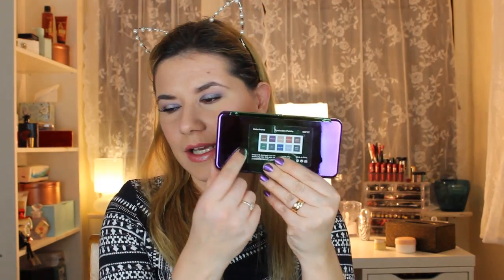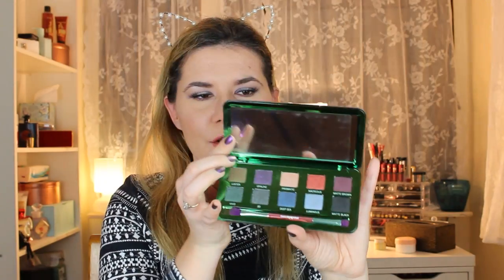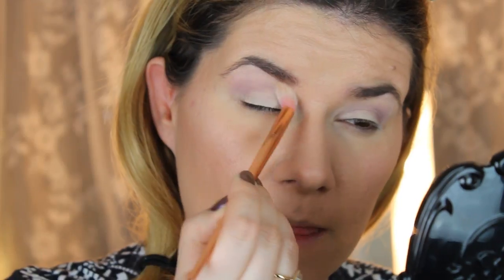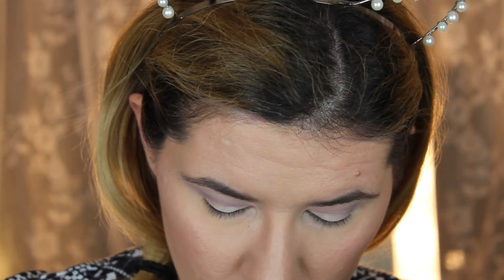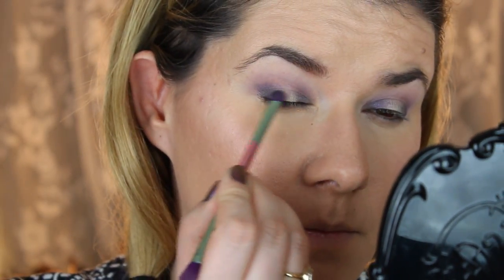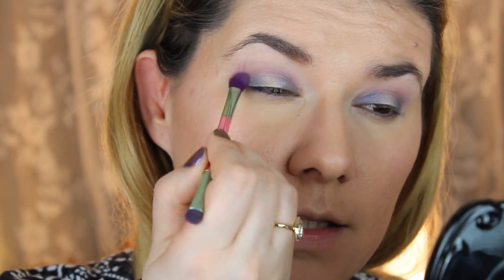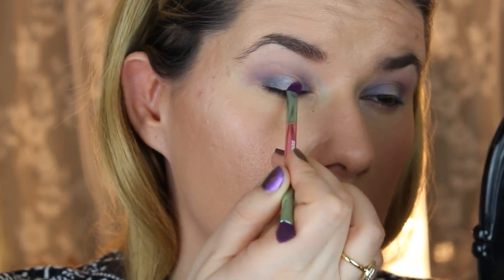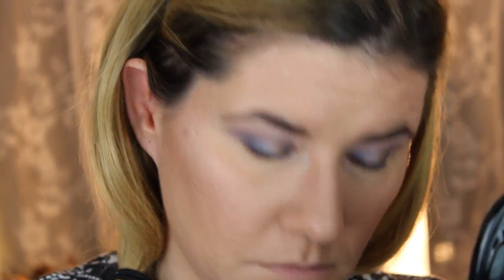Makeup look with Modelsown HOLOCHROME palette